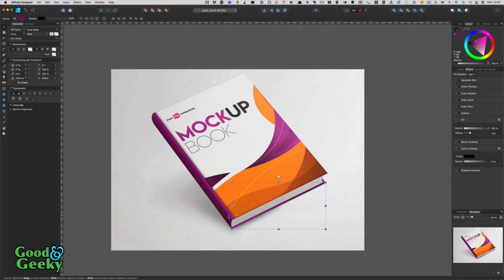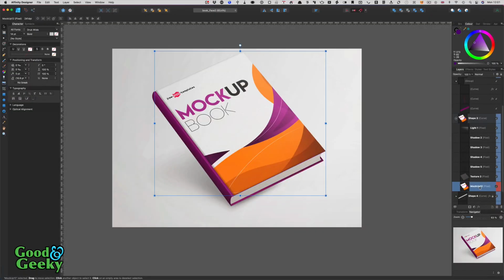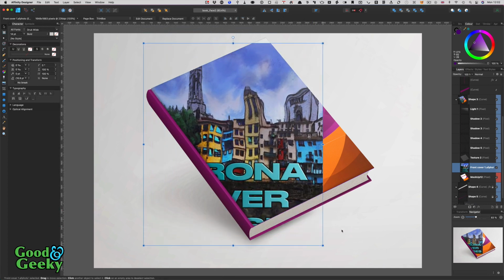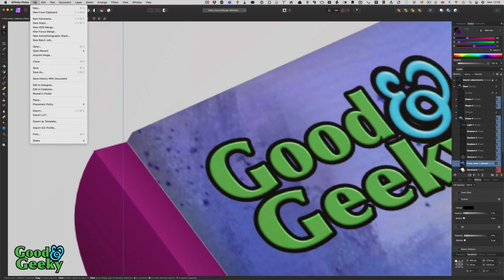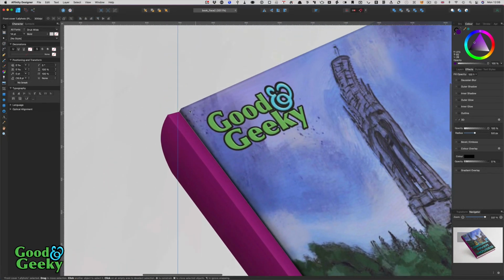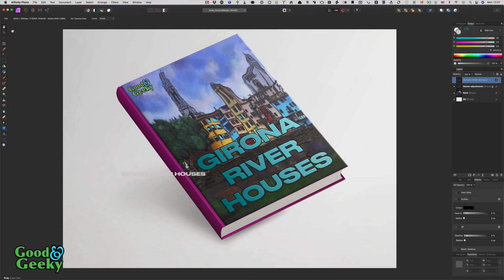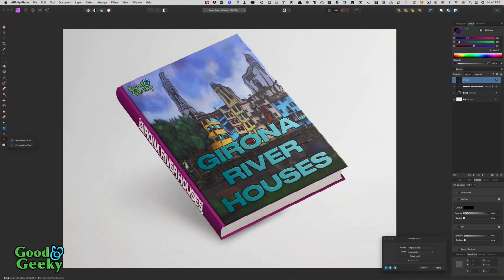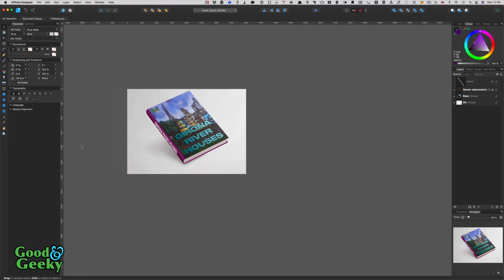Mockup book cover in Affinity Designer / Affinity Photo - perspective tool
There is no perspective tool in Affinity Designer, but when you have Affinity Photo also, you can send the design you are working on to it. In this video I'm working in Designer and I need to place an image on a mock up book cover. I can keep the design mostly vector and just place the image where I want it using the perspective tool in Affinity Photo.

Maybe one day Affinity Designer will get the perspective and warp tools it badly needs. Until then, just treat these two Affinity apps as if they are one app.

I downloaded the template from Free-psd-templates.com. They have other templates available too. I did do some adjustment to the design to make it better. You could use it as is and only place your images on to as you wish.